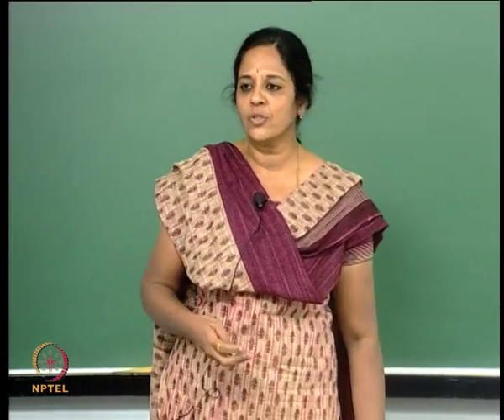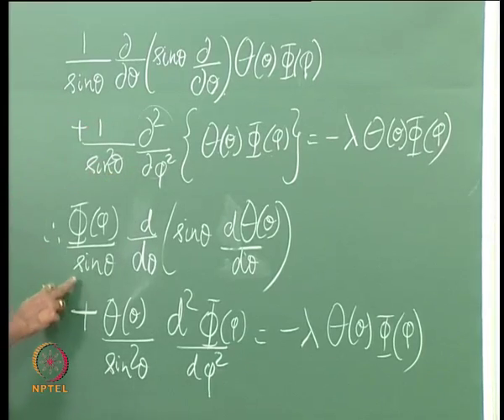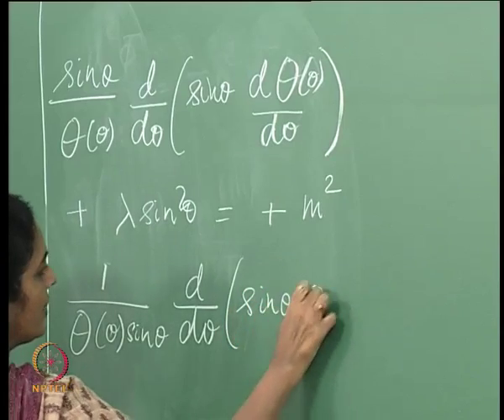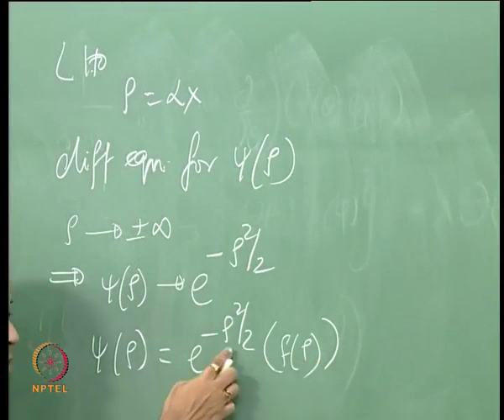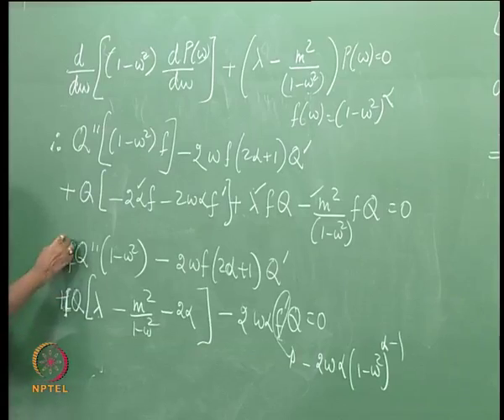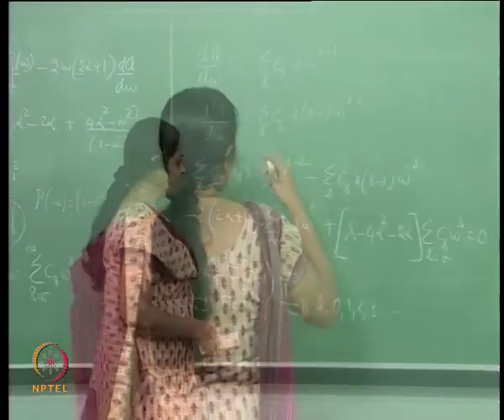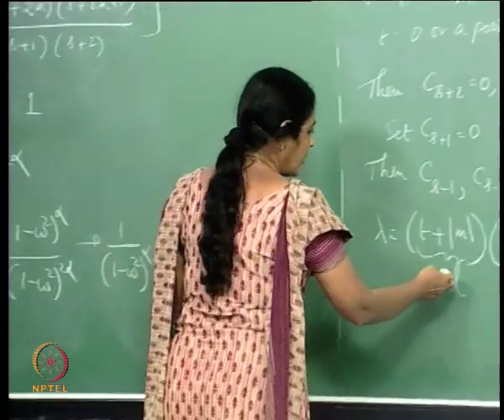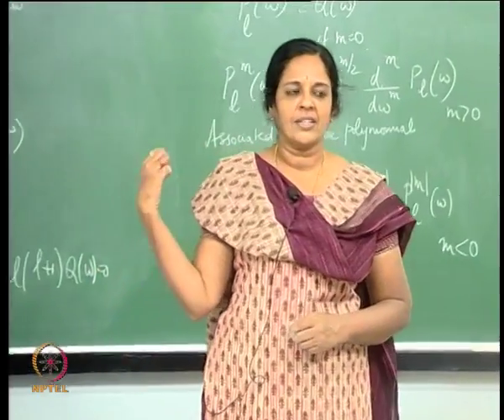Mod-01 Lec-30 The Central Potential